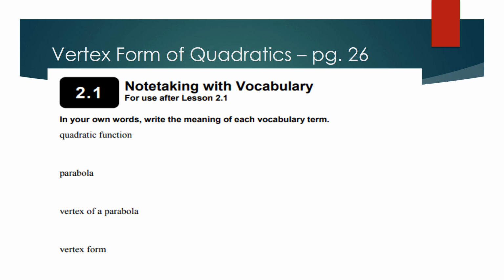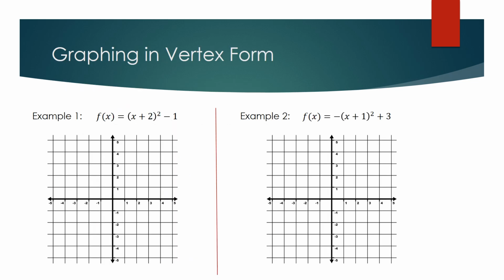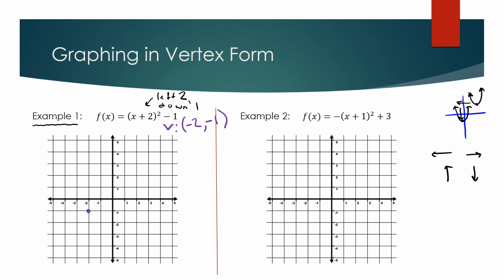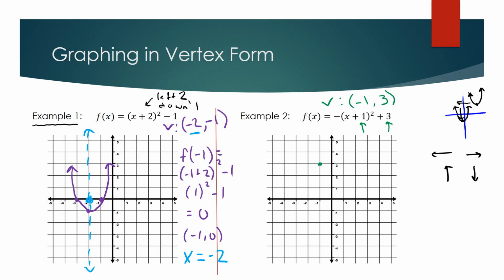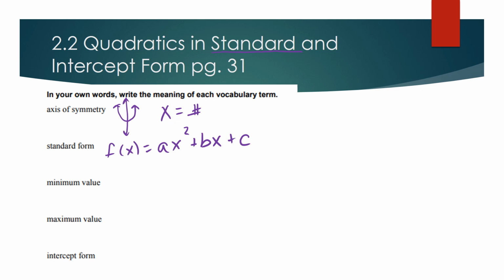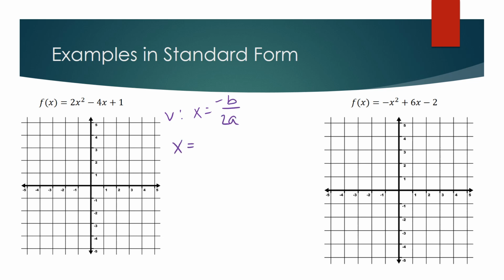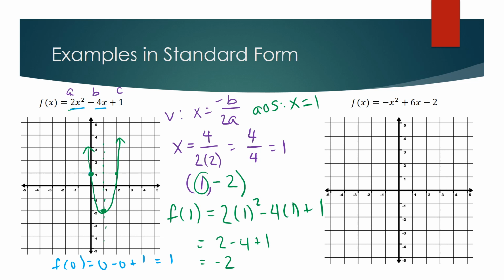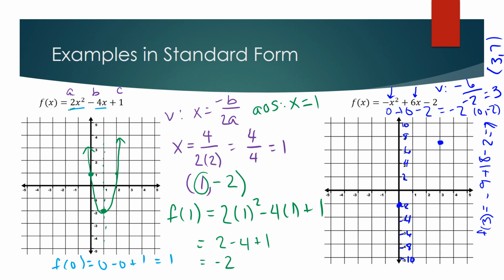2 1 2 2 Part 1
HW 9/11  (first 7:50 min)  WB:  pg. 28 1-6
HW 9/12 (complete video)